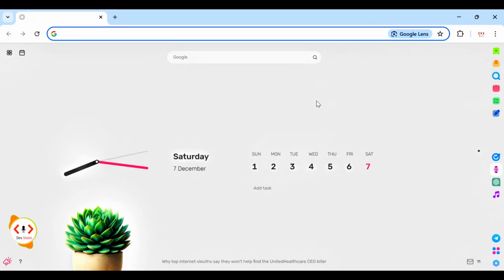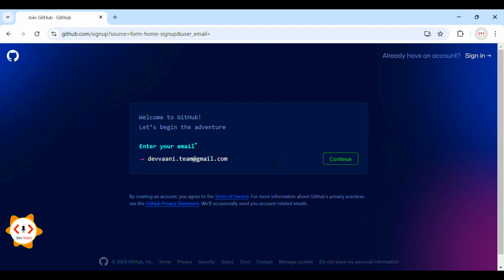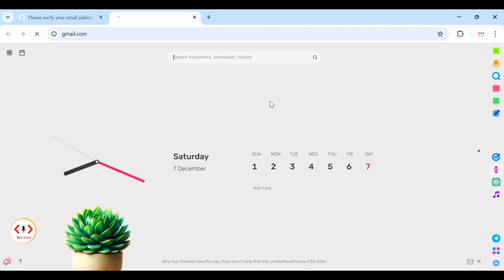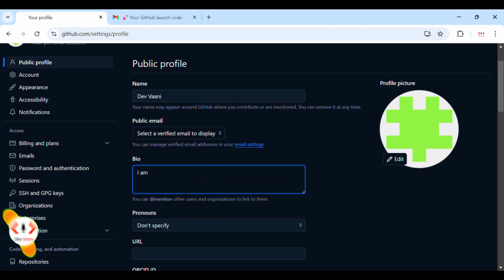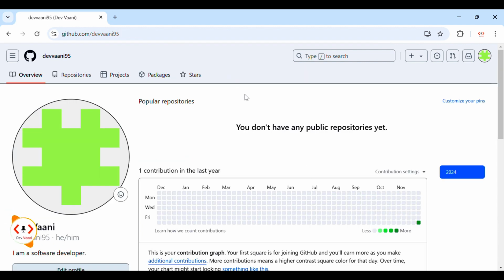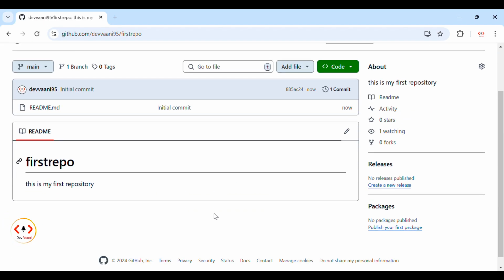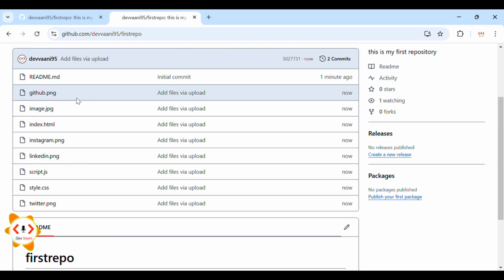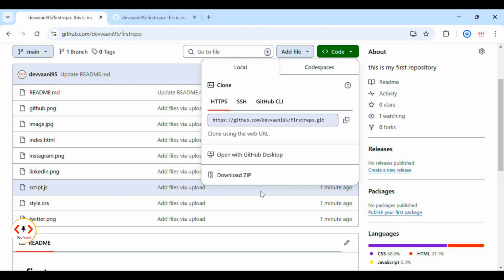GitHub Beginner Tutorial: Step-by-Step Guide for New Developers 🚀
"Are you new to GitHub and want to get started the right way? In this video, I’ll walk you through everything from creating an account to setting up your profile, customizing appearance settings, and creating your very first repository! 🚀
This is Part 1 of our GitHub series, perfect for beginners eager to explore the world of coding and version control.
📌 What You’ll Learn:

Editing your profile and customizing themes
Creating a repository and understanding README files
Adding and managing files in your repository